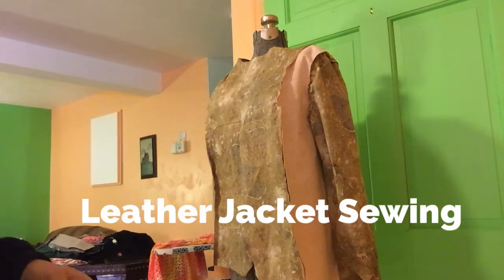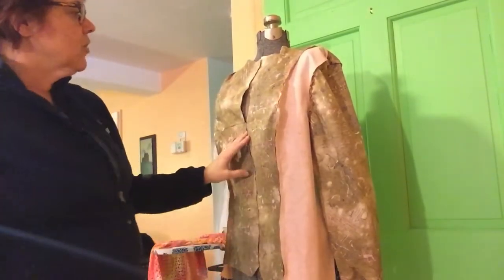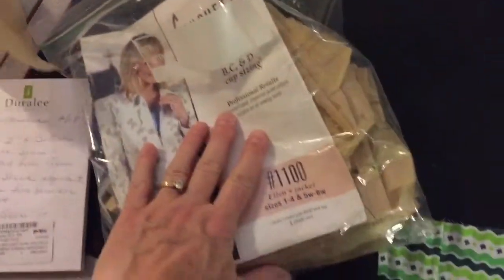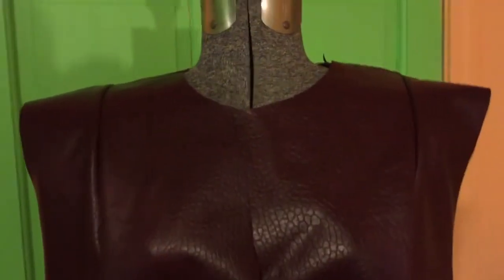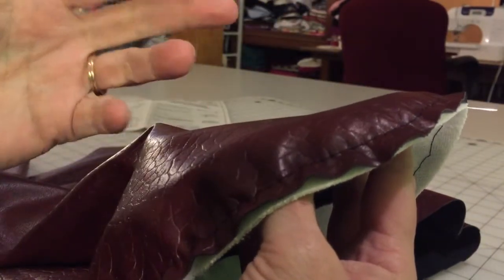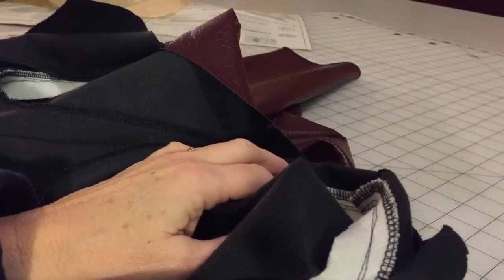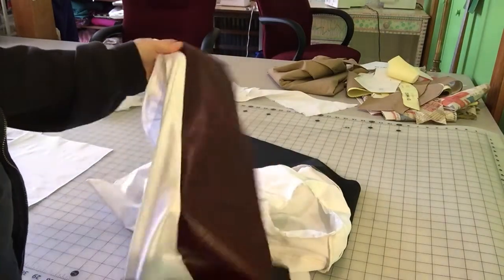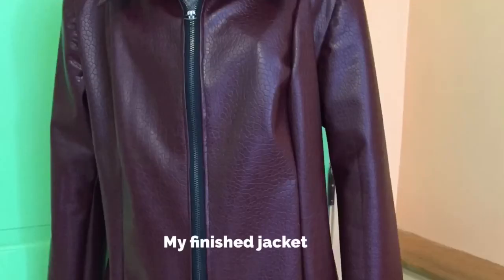Leather Jacket Project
Cronical of my progression making a Faux Leather Jacket using Silhouette Pattern 1100

This project is one of my 2018MakeNine